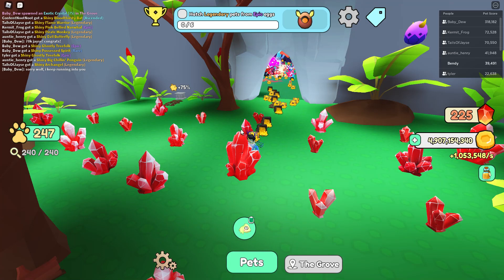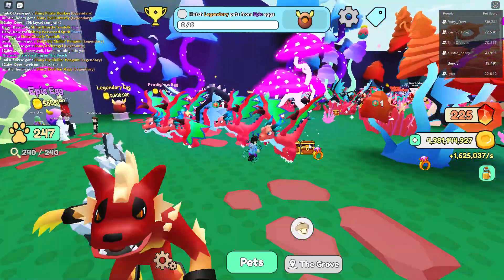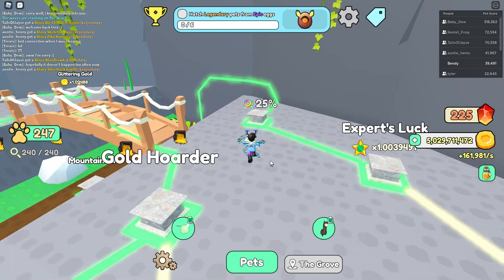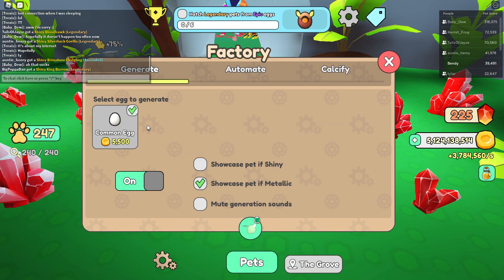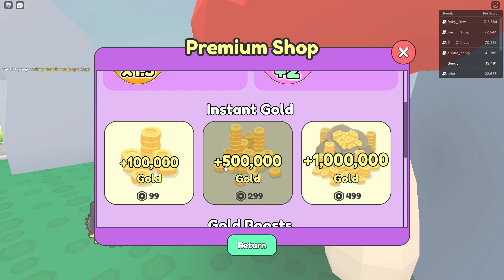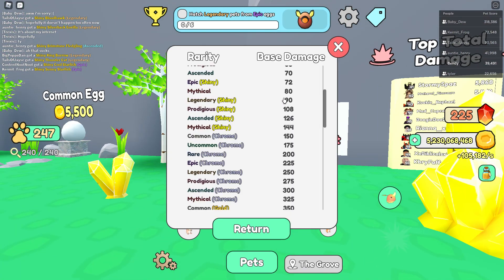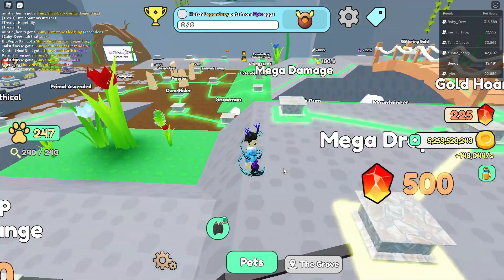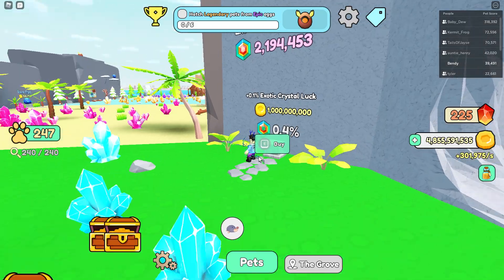Collect All Pets, Endgame 2.0 Update!